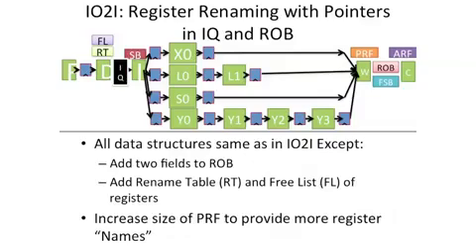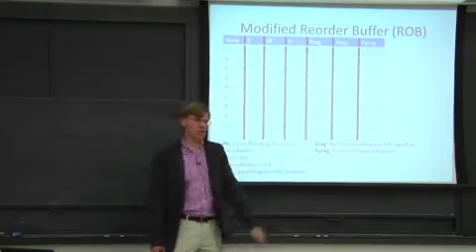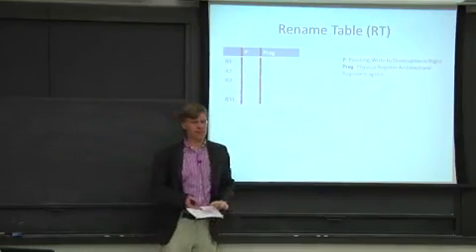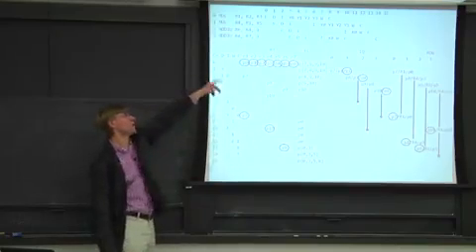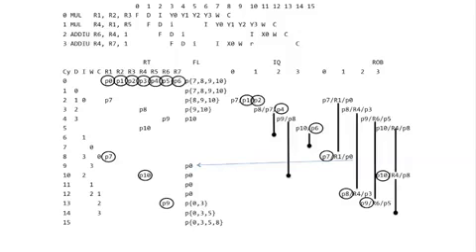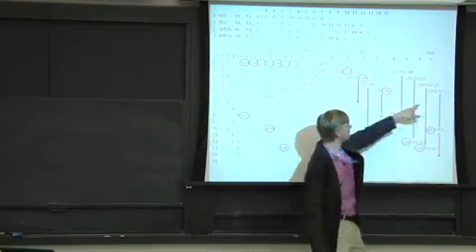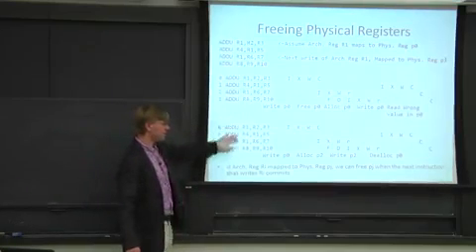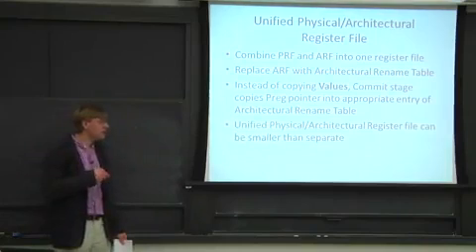4-3Register Renaming with Pointers to IQ and ROB